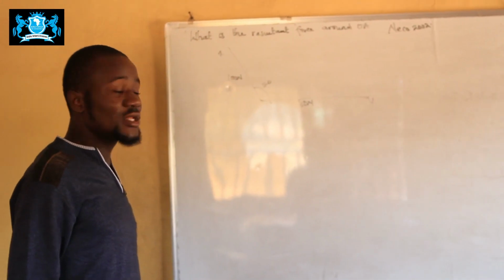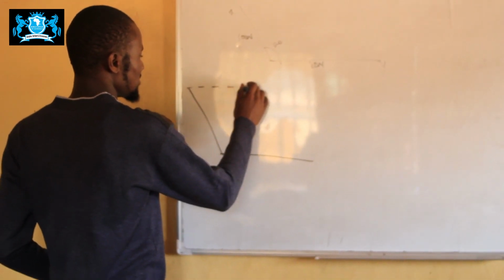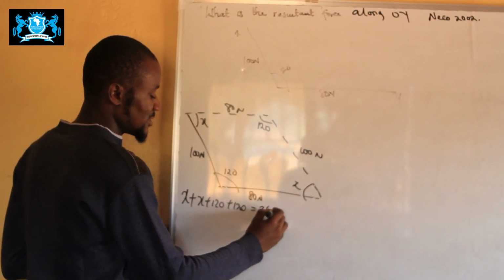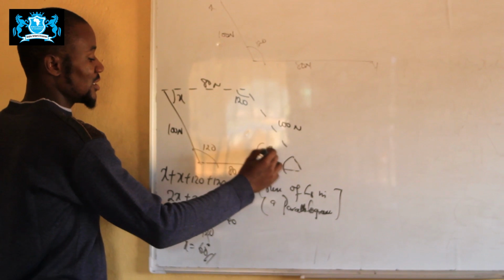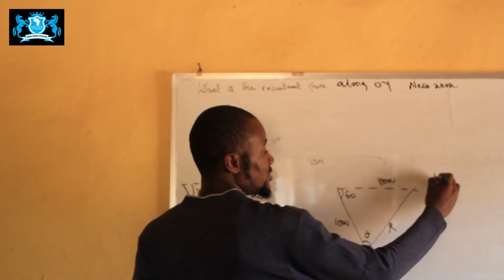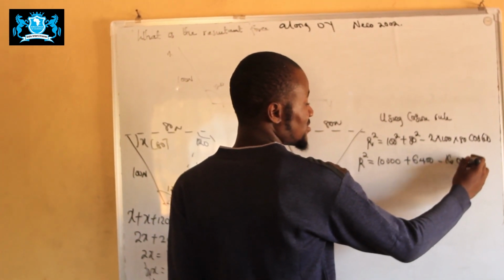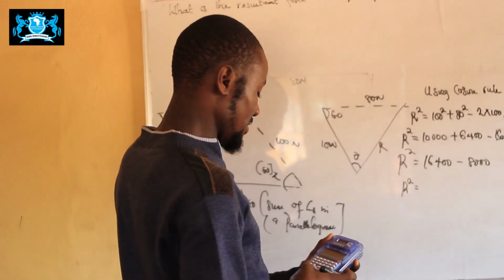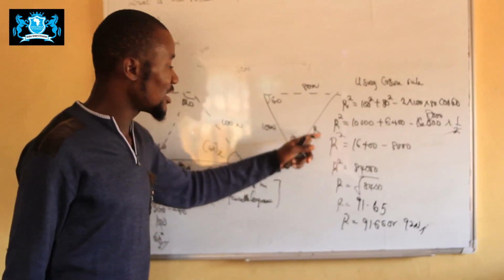Solved SCALARS AND VECTORS (Solved NECO Past Question)